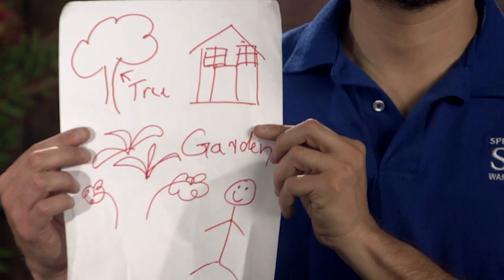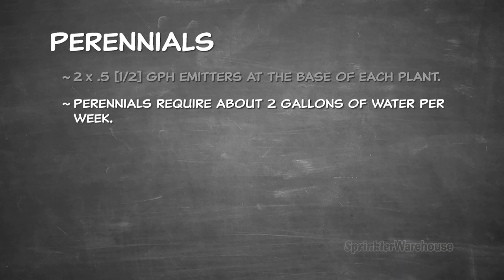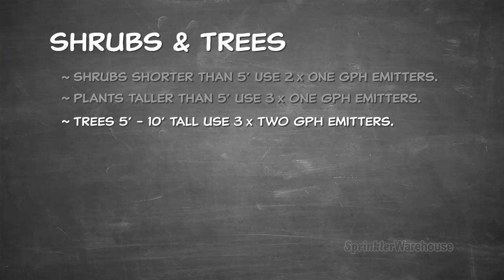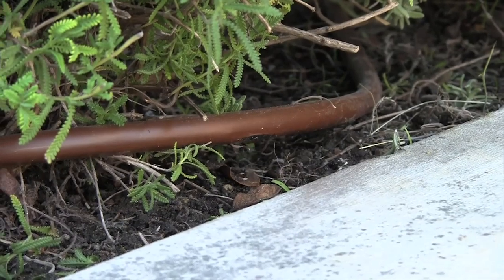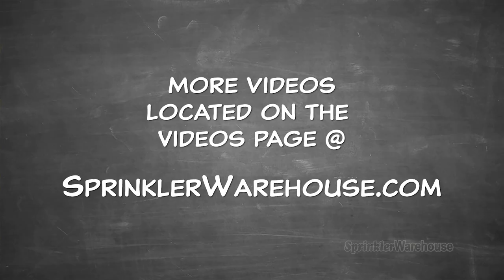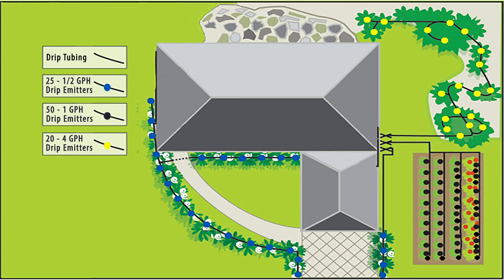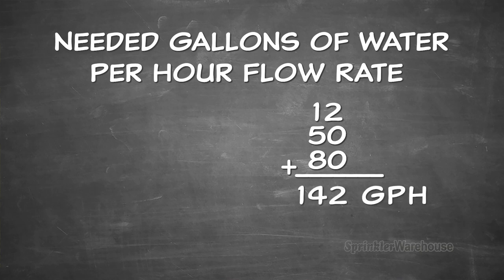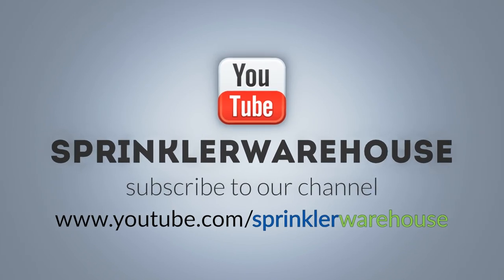Designing Your Drip System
Ahhhhhh!  Information overload! So many doohickeys and thingamabobs and whatchamacallits.
Take a deep breath. Sprinkler Warehouse Pro Alfred Castillo will help you figure it out what you need as you design a custom Drip irrigation system.